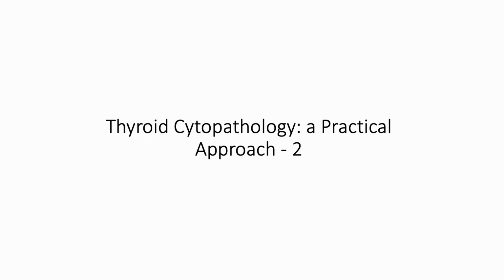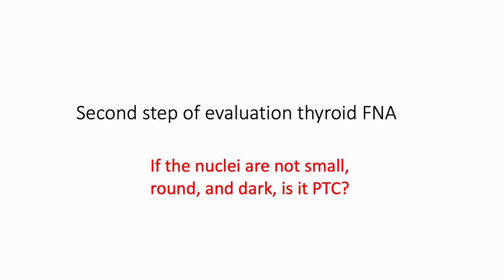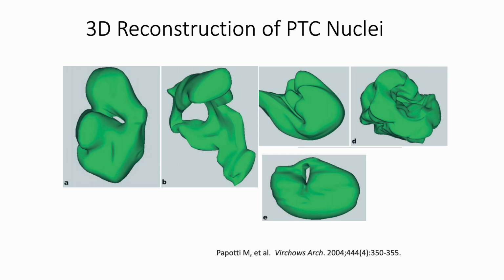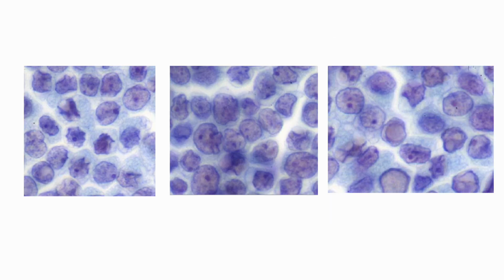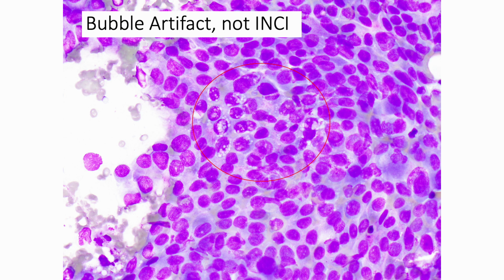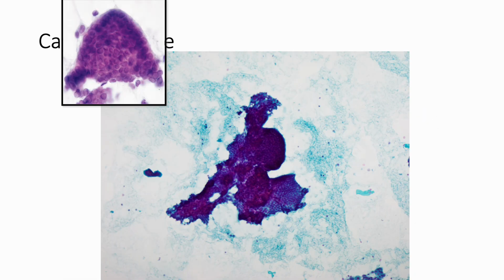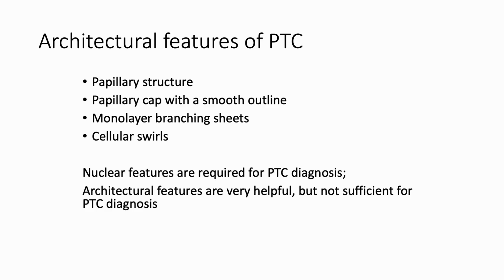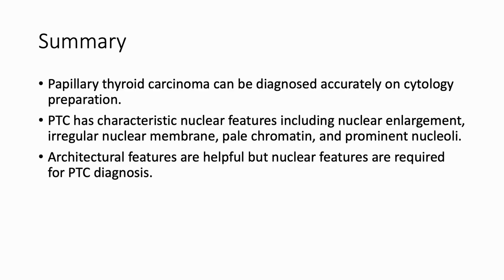PATH ILLUMINATOR - CYTOPATHOLOGY: Thyroid FNA 2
Thyroid FNA is one of the most frequently encountered specimens in cytopathology, but it is by no means the simplest. These cases can be time-consuming and often add a significant load to our daily workflow. Moreover, they come with a number of diagnostic pitfalls that require careful attention.
Today, we’ll take a closer look at thyroid cytopathology—reviewing key features, common challenges, and strategies to improve accuracy and efficiency. By the end of our discussion, I hope you’ll find diagnosing thyroid FNAs not only more manageable, but also more enjoyable.